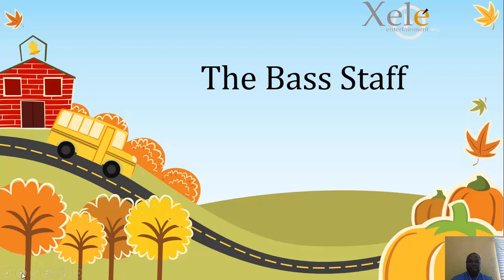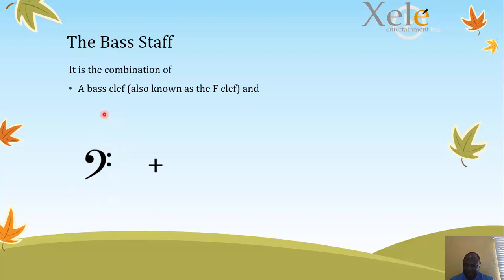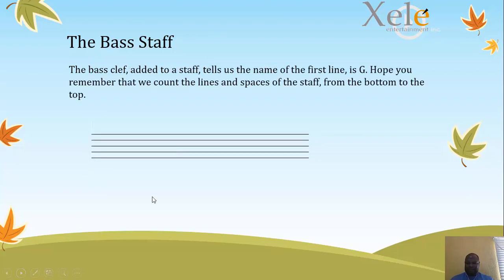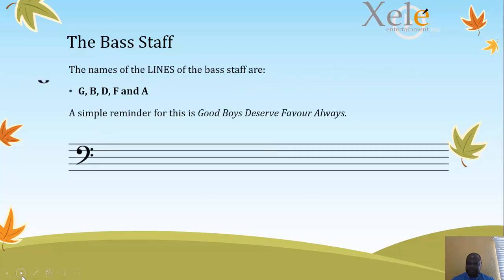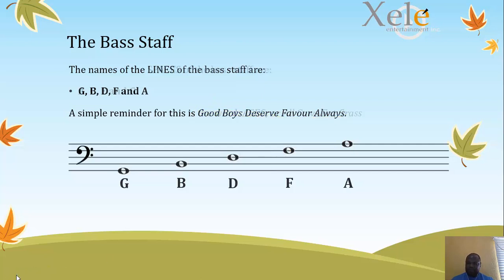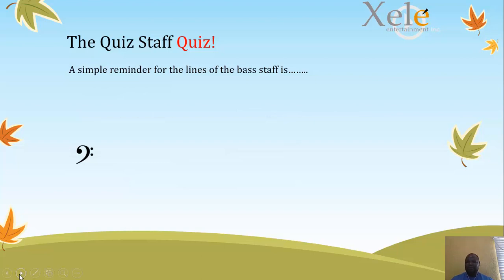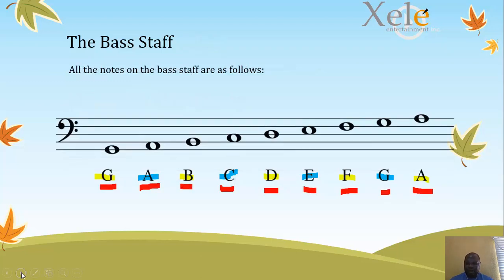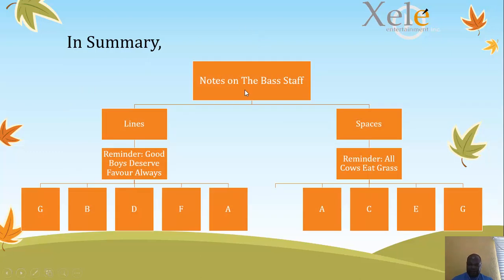The Bass Staff